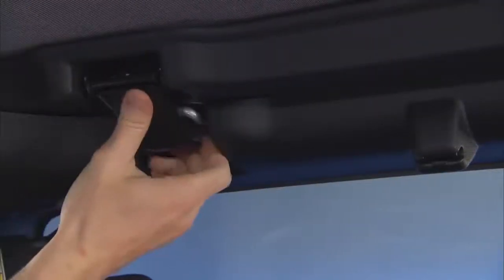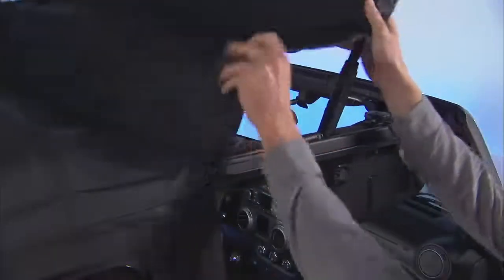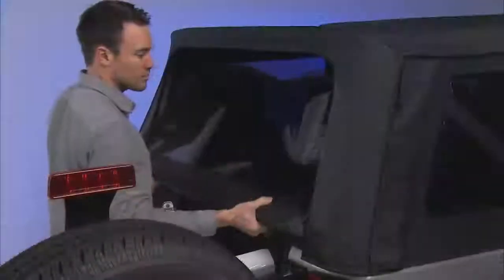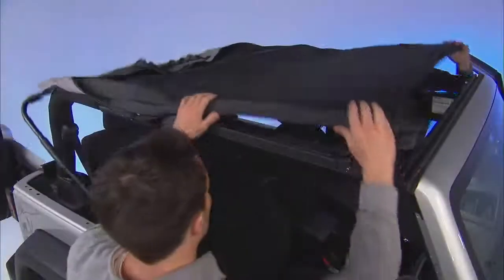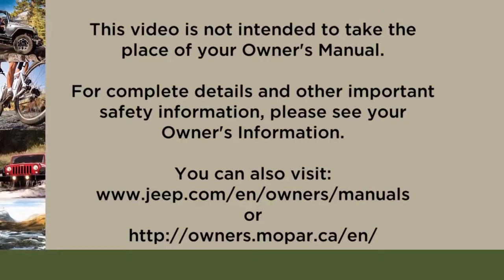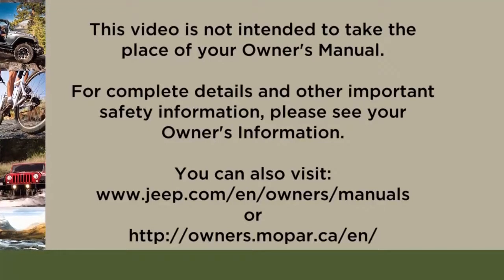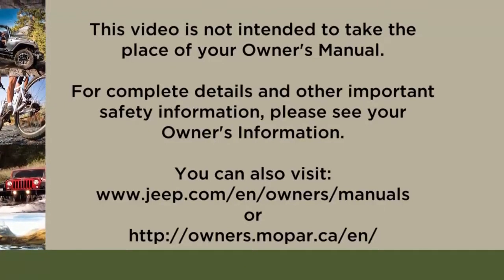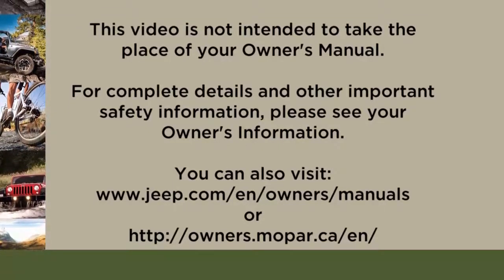Sunrider Soft Top-Take Jeep Wrangler top off on 2017 Jeep Wrangler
Your 2017 Jeep Wrangler features the Jeep soft top system. Learn how to take the Jeep soft top off in this official Jeep video.